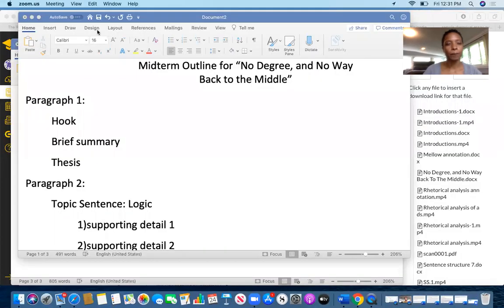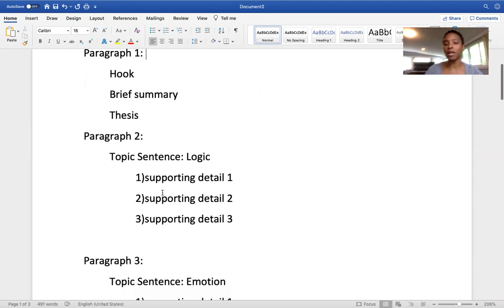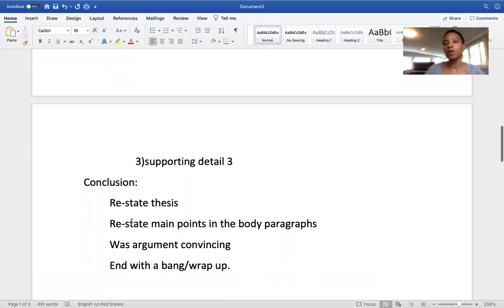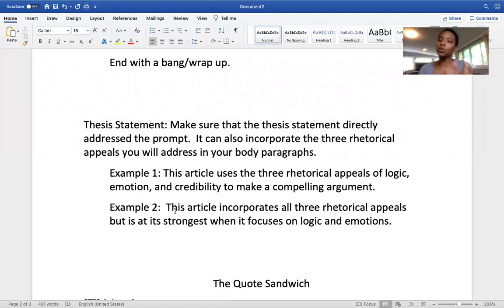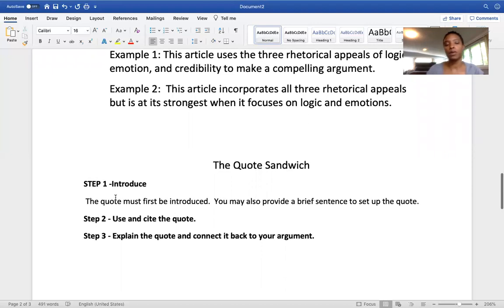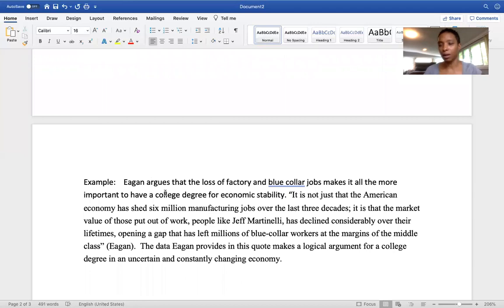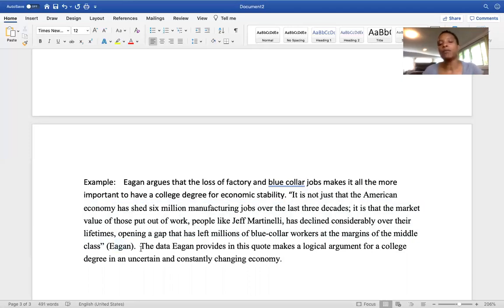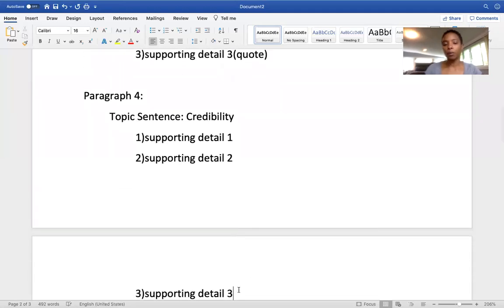zoom 0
Midterm prep